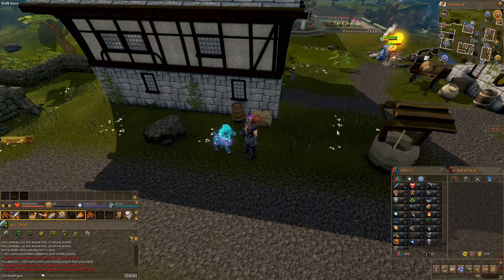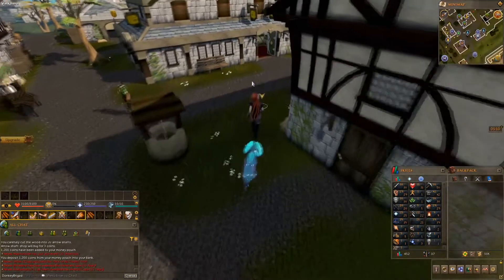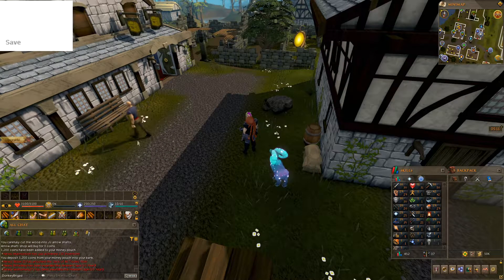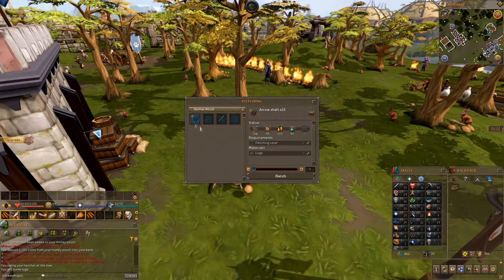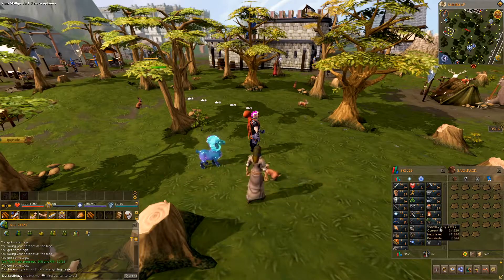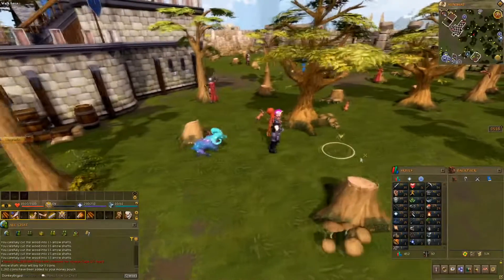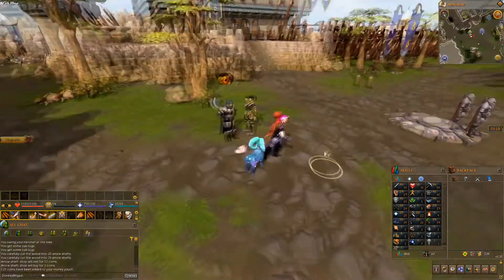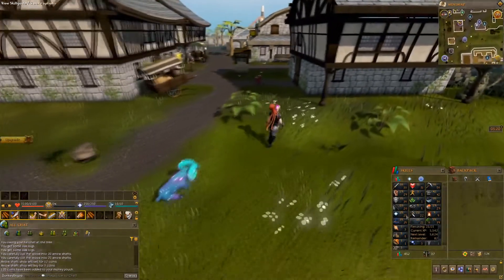Runescape 3: how to remove Ironman |Easy 50k to remove Ironman | NOT Shooting Star| RS3 Quick Tip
This is simply intended for those, like myself, that are unable to get a shooting star for one reason or another but also want to remove their Ironman without starting a new character all together.